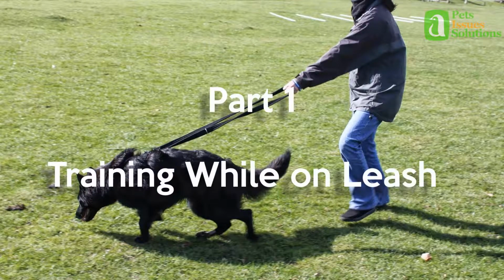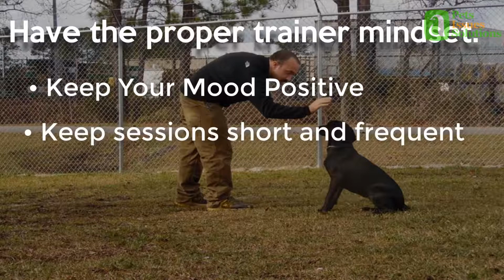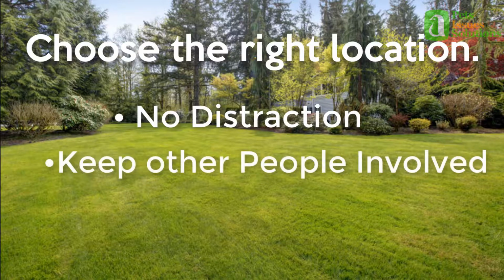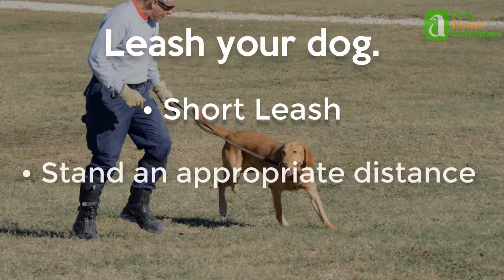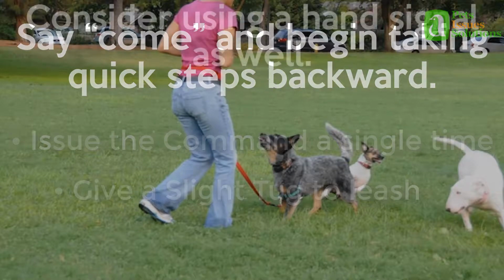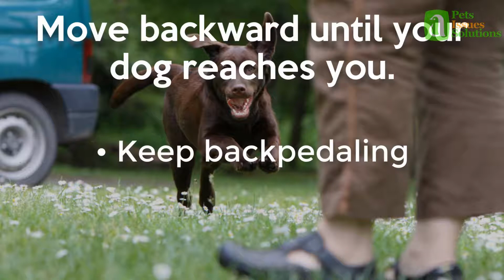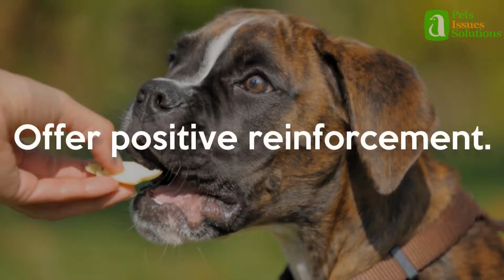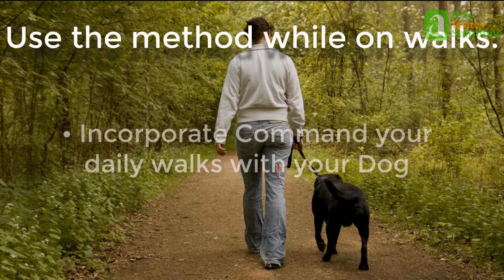Train dog To Come When Called | Dog Recall Training (Part 1 of 2)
How To Train Puppy To Come Toward You When Called.

Training your dog to come to you when called is critical for conduct reasons as well as for wellbeing reasons too. A basic review charge could be the distinction amongst life and death if your dog gets free and is set out toward a bustling road. Dogs that react to this essential charge are additionally permitted to appreciate more opportunity outside when required in exercises, for example, climbing or playing at the dog stop.
So,How training dog to come ? How to Recall a puppy ? How To Train Puppy To Come Toward You When Called?

Answer is simple ,just follow the method and guidelines that I told in this video for better results.
Train dog To Come When Called.

 Give Your Feelings and feedback about this video in Comment section.